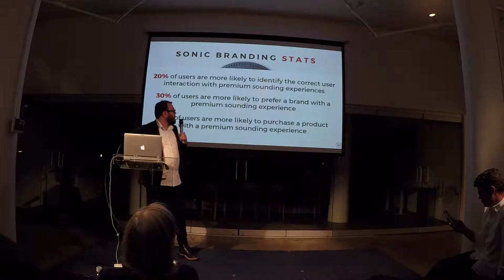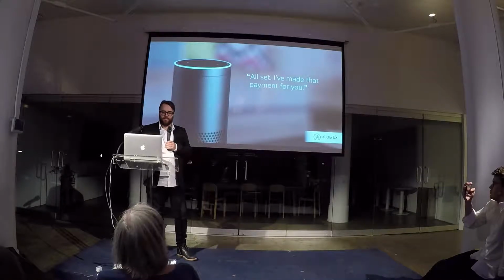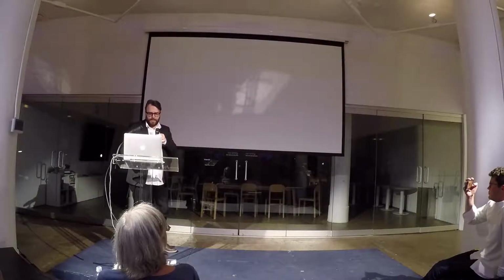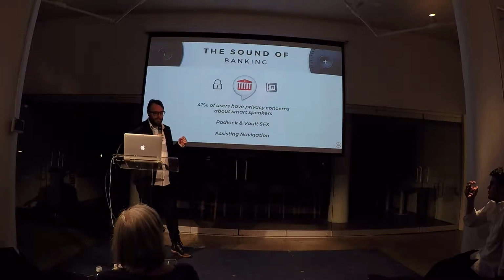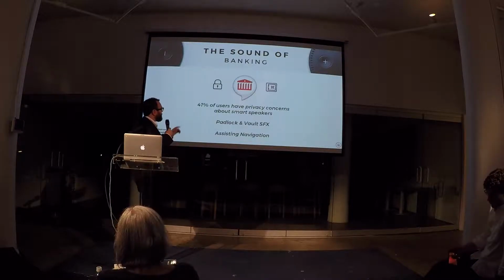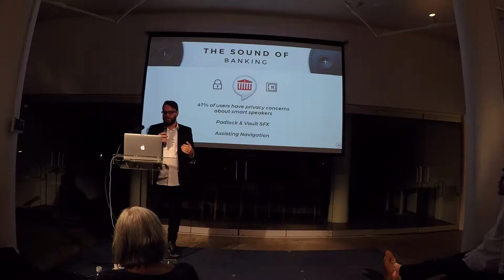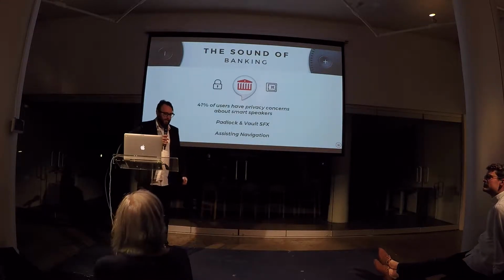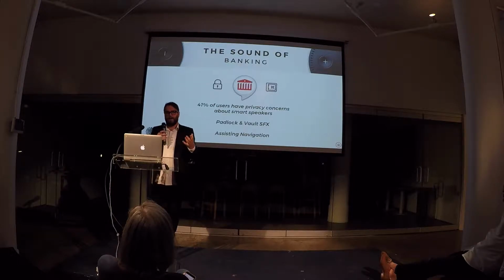Bots and AI Meetup - Oct 2019 - Eric Seay - Sonic branding, earcons, and Voice Strategy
for more of our events